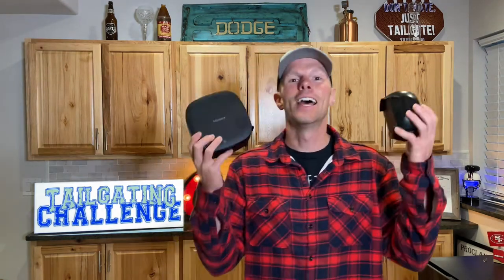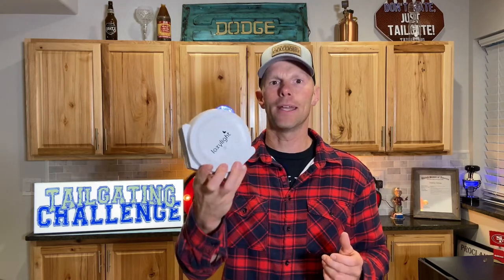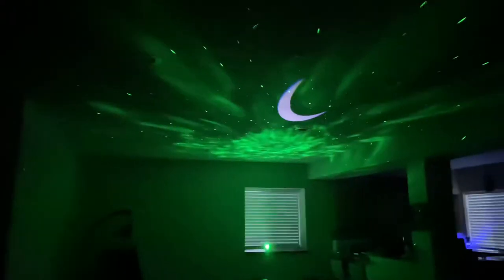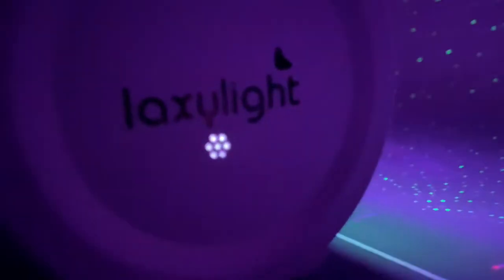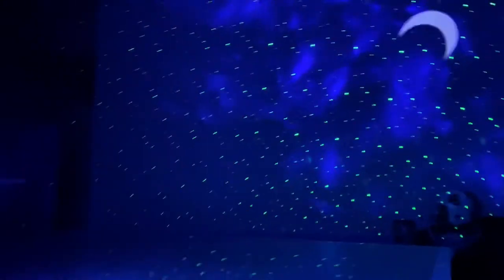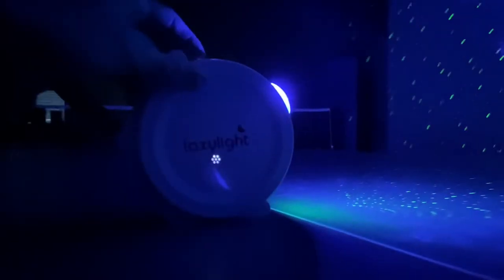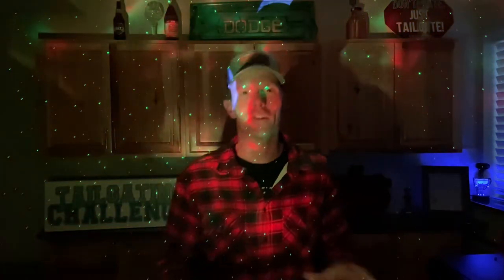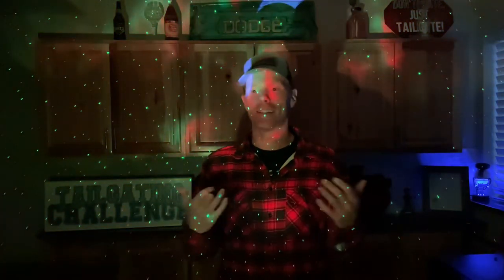LaxyLight Starry Light Projector Review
We love starry light projectors! So much so that we have 5 in our possession. Now we include the LaxyLight starry light projector review in this new video.